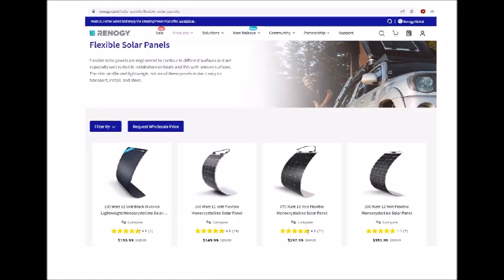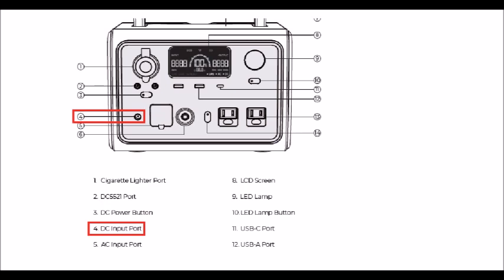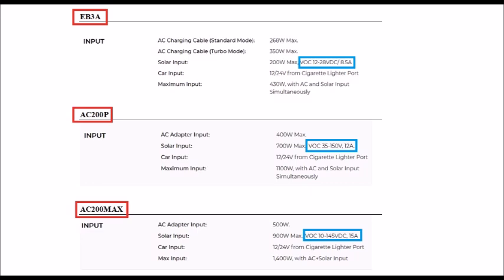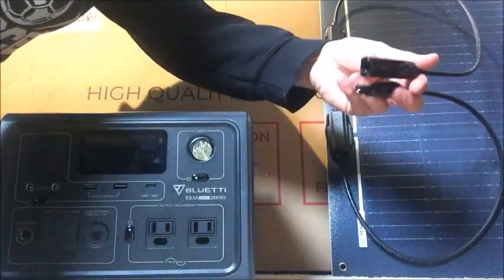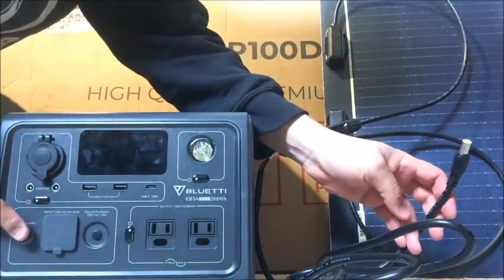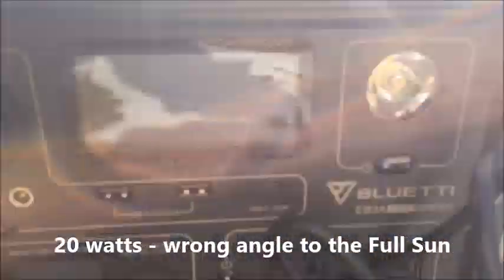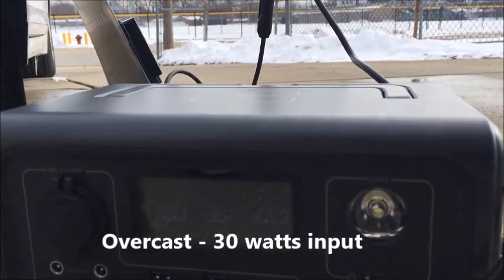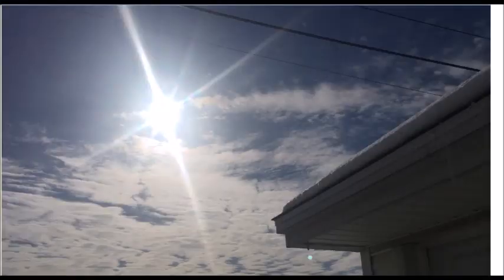Renogy 100watt Flexible Lightweight Solar Panel charging a Bluetti EB3A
Review of the Renogy 100 watt 12 volt Black Division Lightweight Monocrystalline Solar Panel.  Took 5-1/2 hrs to charge from 16% to 100% but only a short time with Full Sunlight.   This panel kicked out 101 to 104 watts on full sunlight.  Great panel so far.  Will test against a Top Solar 100watt flexible panel and also both on a Bluetti AC200max solar generator.

00:00 Welcome
00:07 Renogy Specs
00:30 EB3A Specs
00:40 Careful Specs
01:15 Closeup of Panel
01:28 Panel Plugs to EB3A
02:20 20 watts wrong angle
02:36 101 watts Full Sun
02:54 30 watts overcast
03:02 104 watts Full Sun
03:20 Final Words
03:31 Final Review and What’s Next